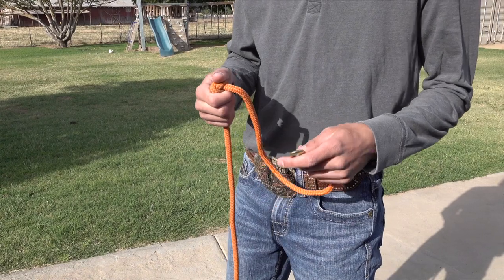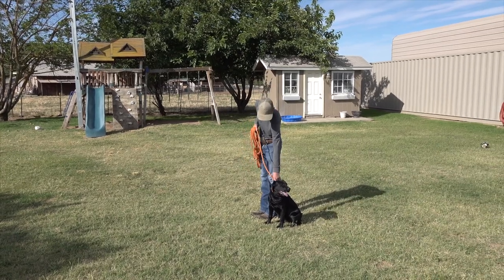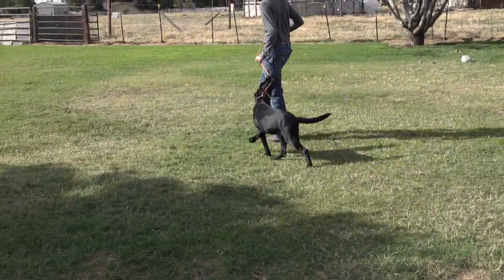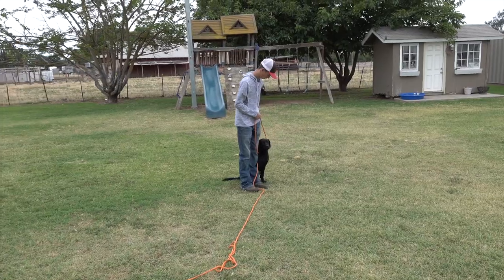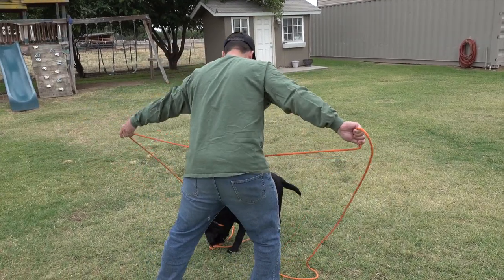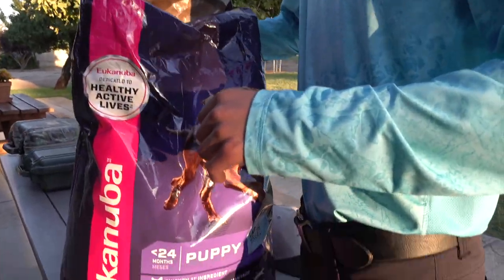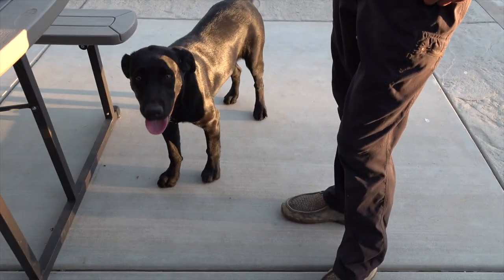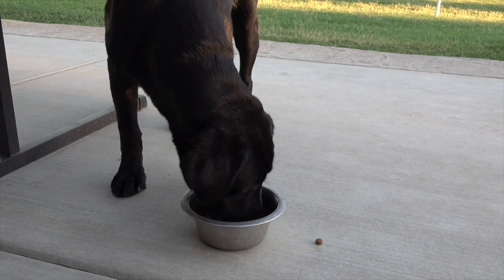Training A Duck Dog | Pt. 6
This video is longer than I wanted it to be but we covered so much. We take Kelly from Day 1 of Heel training, to where she's ready to move to e-collar. We also go over Sit/Stay and Here. Talk a little about dog food as well and several other tips in training your duck dog.

-Duck Dog Product Links-
Chris Akin DVDs
Sport Dog Training Bumper Pack
Best Floating Check Cord
Sportdog 425X E-Collar
Dog Stand
Heeling Stick
Dog Food I HIGHLY Recommend
Dog Bowl
Short Leash

Gear we use:

40L Dry Bag
Nitecore Headlamp
Leupold Sunglasses
Avery Quick-set boat blind